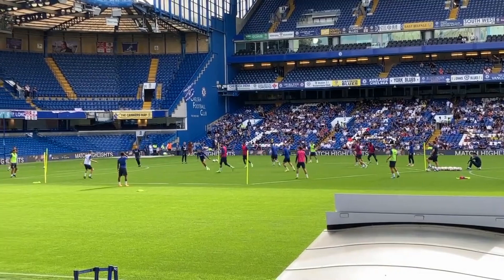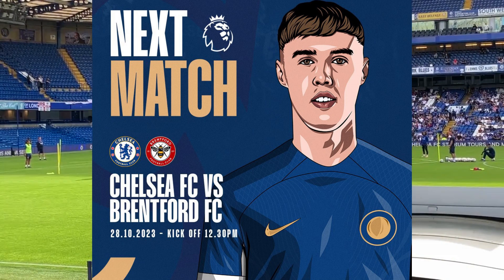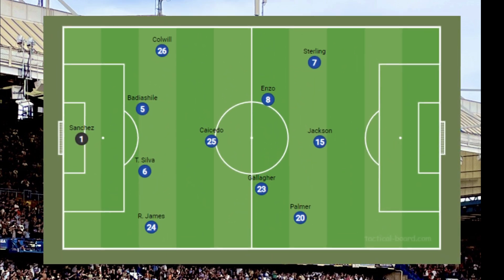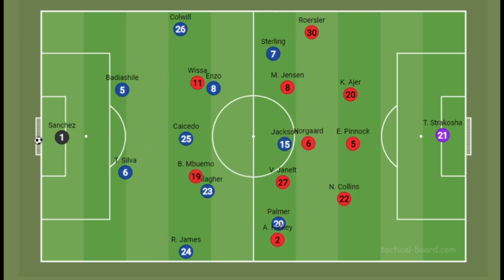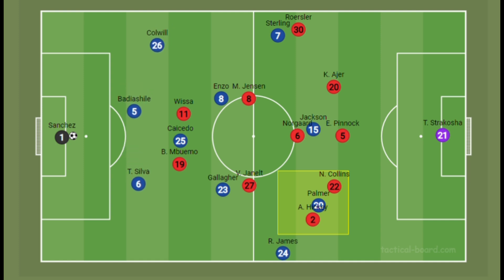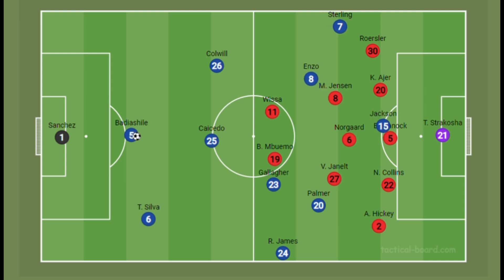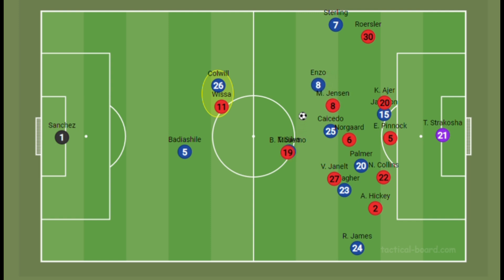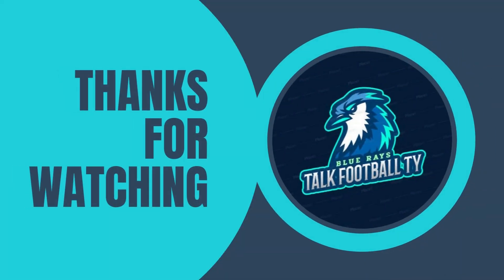How Pochettino's Chelsea Can get back to Winning ways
This video delves into the tactical match preview of Chelsea premier league game against brentford at the bridge this Saturday